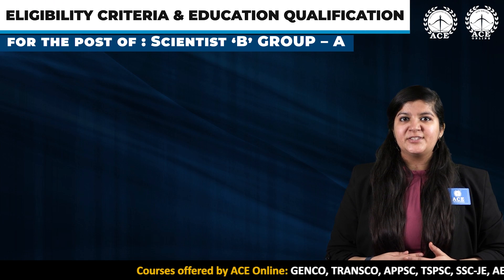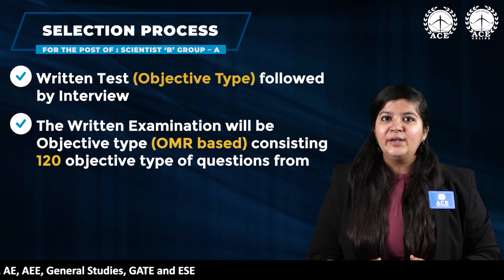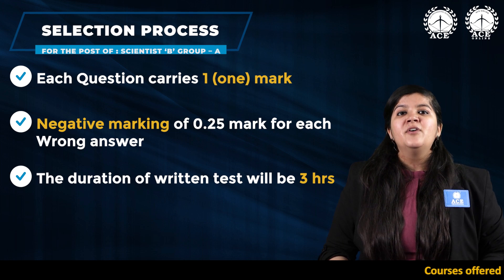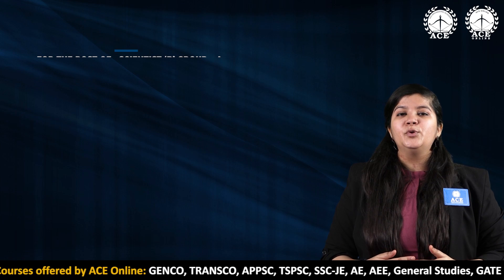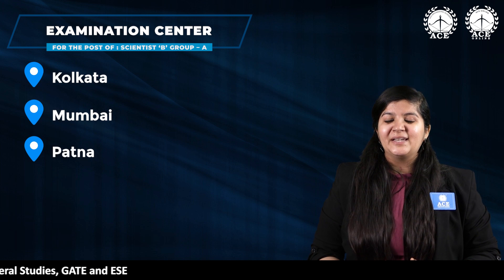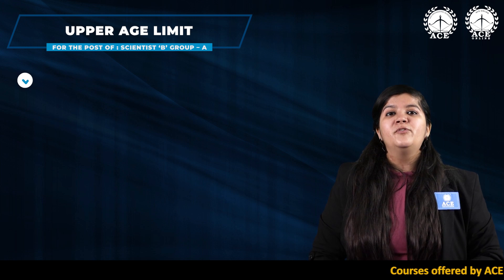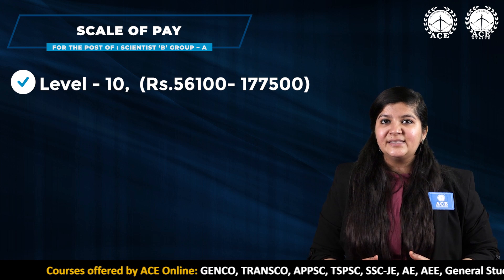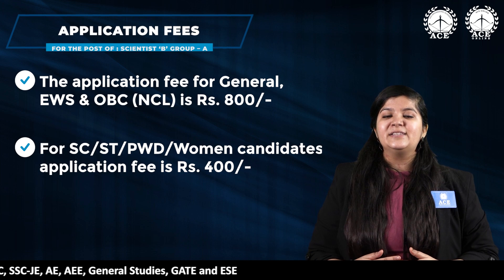NIELIT invites application for the post of Scientist ‘B’ GROUP –A Last Dt 18-01-22 | ACE Online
NIELIT (NATIONAL INSTITUTE OF ELECTRONICS AND INFORMATION TECHNOLOGY) invites application for the post of Scientist ‘B’ GROUP –A Last Dt 18-01-22 |  ACE Online and ACE Engineering Academy.

On behalf of Ministry of Electronics and Information Technology.  Govt. of India, applications are invited from eligible and qualified persons for the post of Scientist ‘B’
• Name of the post: Scientist ‘B’ GROUP –A
• No. of Posts : 16.

ELIGIBILITY CRITERIA
• B. Tech or B.E or (DOEACC) B-Level or M.Sc. or MCA or M.E or M.Tech in Electronics or equivalent

SELECTION PROCESS :
• Written Test (Objective Type) followed by Interview. The Written Examination will be Objective type
  (OMR based) consisting 120 objective type of questions from
• Technical : 65% questions
• Generic Area : 35% questions

EXAM DURATION
•  The duration of written test will be 3 hours. Every Question will carry 1 (one) mark and there will be negative marking of 0.25 mark for each wrong answer. The cut-off marks for qualifying the written examination will be
• 50% : General and EWS Category candidates,
• 40% : OBC candidates
• 30% : SC/ST/PWD candidates.

WEIGHTAGE OF MARKS
The weight-age of marks for
• Written examination : 85 %
• Interview : 15%

WRITTEN EXAMINATION CENTER
• Agartala, Bangalore, Calicut , Chandigarh, Chennai, Guwahati, Delhi, Hyderabad, Jammu, Jaipur, Lucknow, Kolkata, Mumbai, Patna.
• Interviews for the post of Scientist ‘B’ shall be conducted only at Delhi.

UPPER AGE LIMIT :
• Upto 30 Years as on closing date
Age relaxation:
• Upto 03 years in case of OBC(Non Creamy Layer  (NCL)) candidates for the posts reserved for them
• Upto 05 years in case of SC/ST candidates for the posts reserved for them
• Upto 10 years for PWD general candidates.
• 13 years for PWD-OBC candidates
• 15 years for PWD-SC/ST
• For ex-servicemen, as per rules

SCALE OF PAY :
• Level - 10 , (Rs.56100- 177500)

• Between 20/12/2021 (11:30 a.m) and 18/01/2022 (5:30 p.m).

APPLICATION FEES:
• General and all others : 800 RS
• SC/ST/PWD/Women candidates : 400 RS